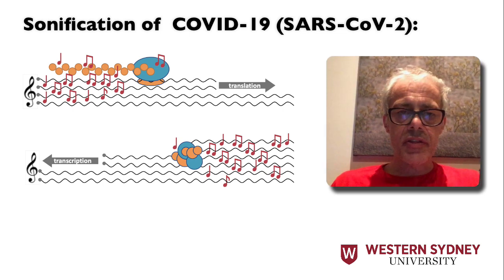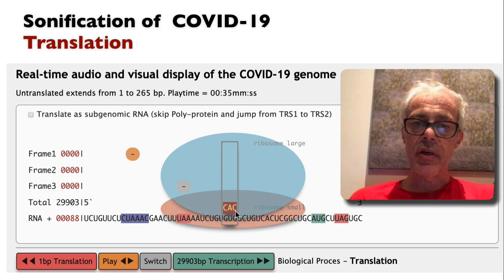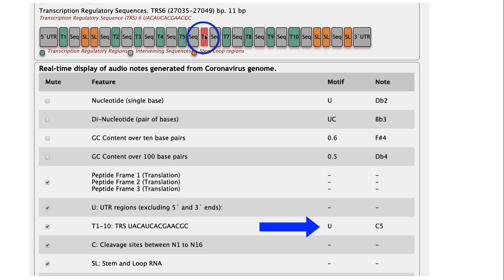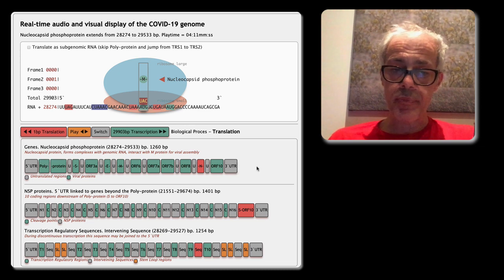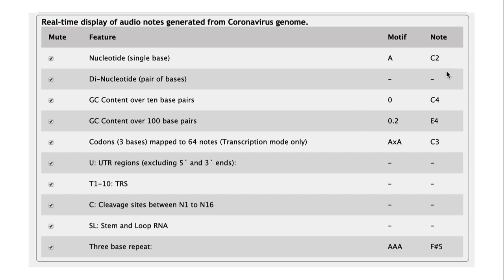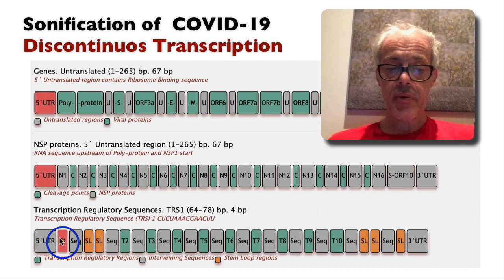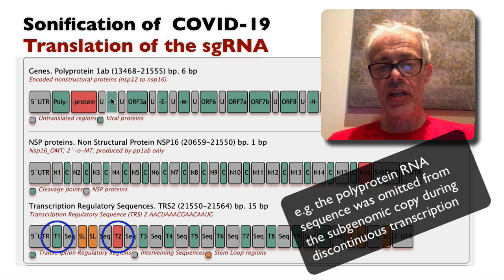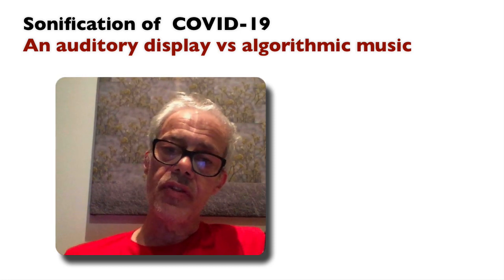Talking about the sound of the Coronavirus (Covid-19) genome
A pre-print describing this work is now available...
'Real-time audio and visual display of the Coronavirus genome'

In this project:
A combination of RNA sonification and an animated display tool have been combined to represent the function of the COVID-19 viral genome. The audio data has been synthesised from a variety of functional RNA motifs that are known to be important in the function of RNA. Additionally metadata describing the cycle of viral RNA translation and transcription has been used to shape the auditory display. Together these tools provide a unique approach to further understand the metabolism of the viral RNA genome.

This provides an interest interesting example of algorithmic music generation within science research. The resultant audio provides further means to represent the function of the RNA in addition to traditional written and visual approaches.
Furthermore the tool produces algorithmic music which can be listened to in the absence of the audio display.